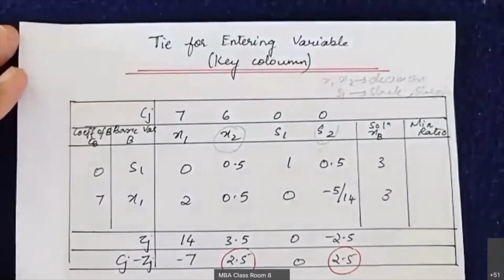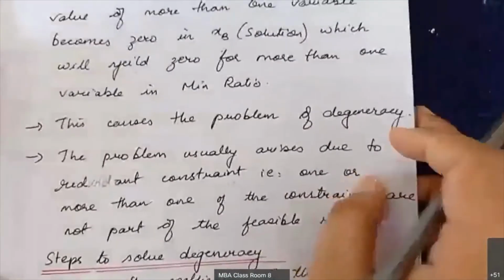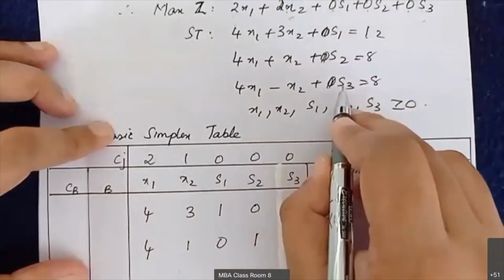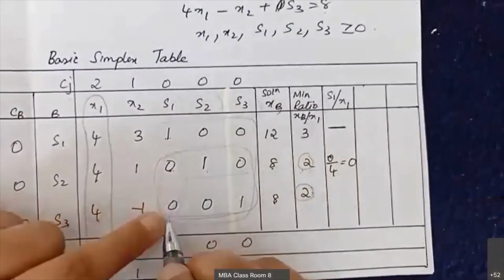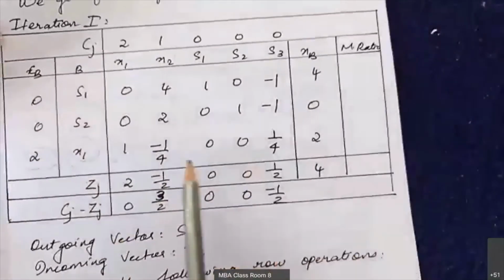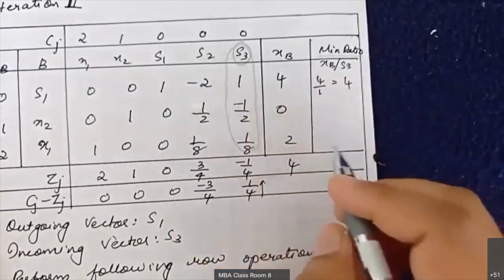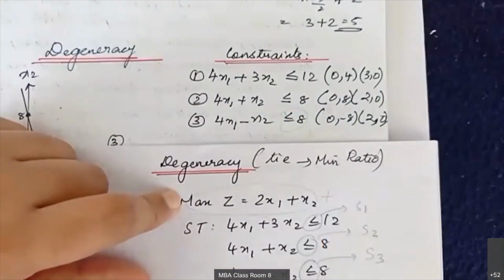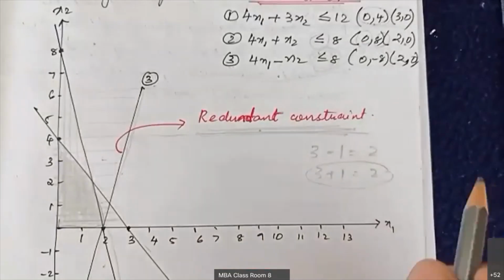Degeneracy in Simplex Method | Tie for Leaving variable